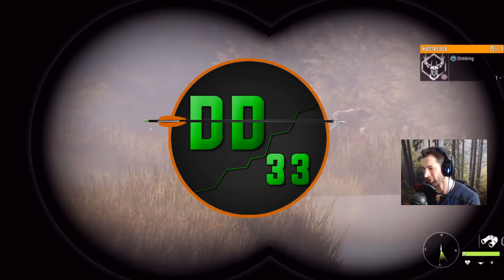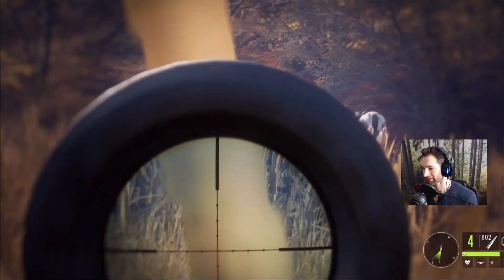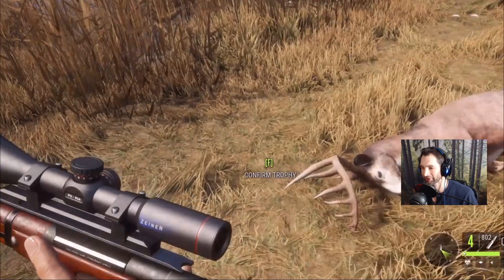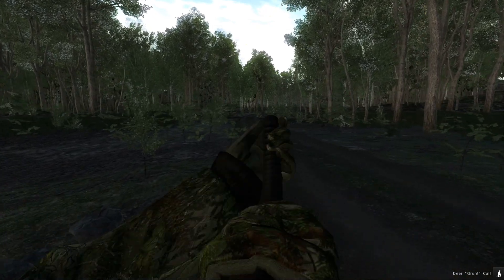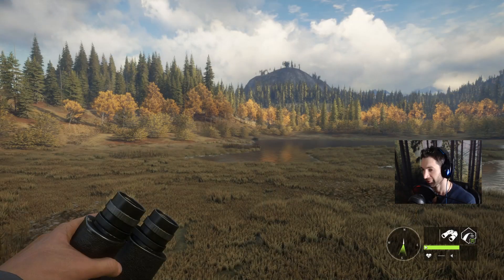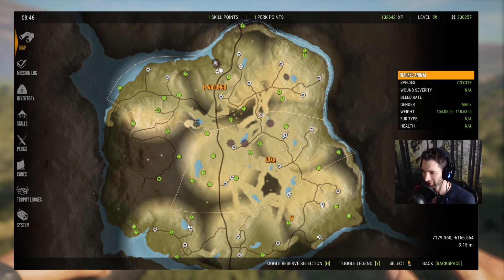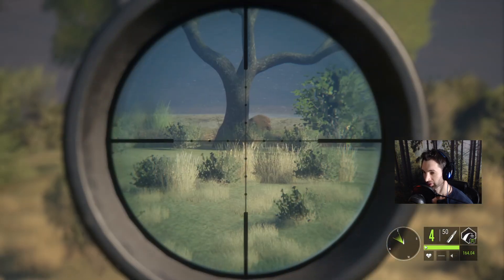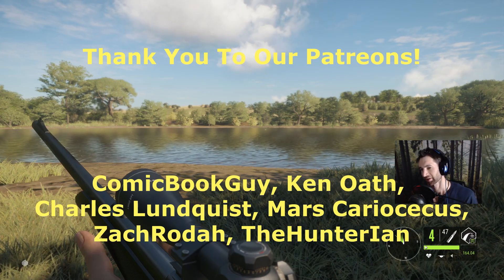The Honest Truth about Call Of The Wild!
I have been asked by several people about what I really think about Call of the Wild and TheHunter Classic. Well after 3 years of playing... This is my Review!

GRAPHICS CARD: NVIDIA GEFORCE 1060 GTX